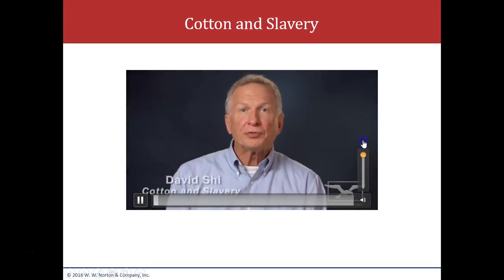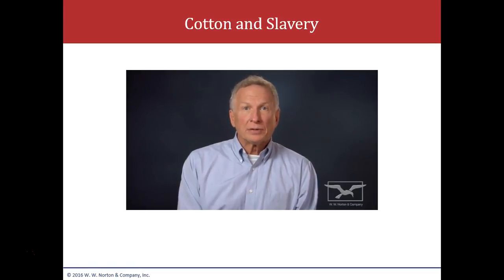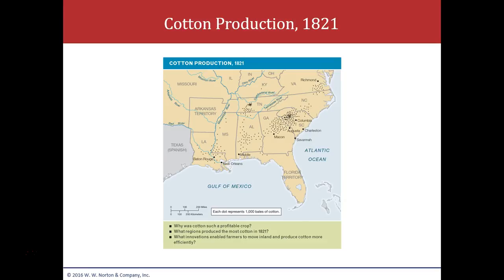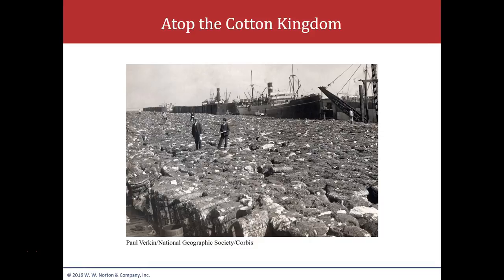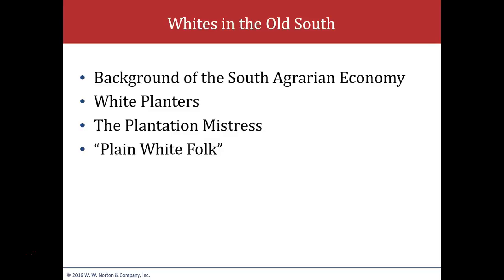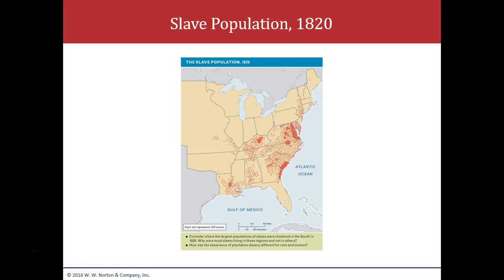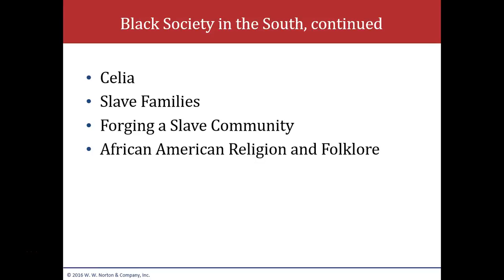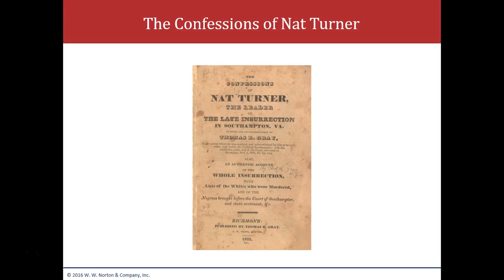Dual Credit Chapter 11 Lecture